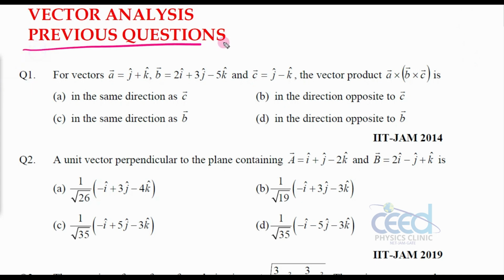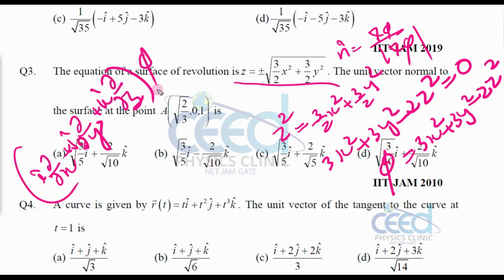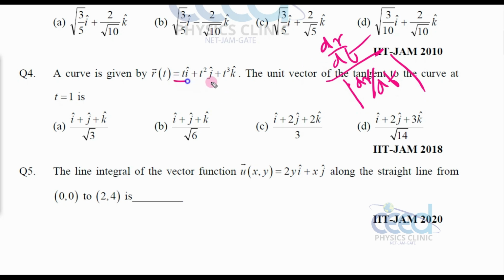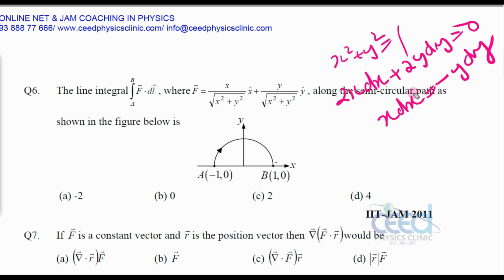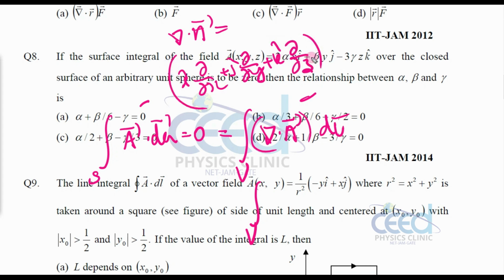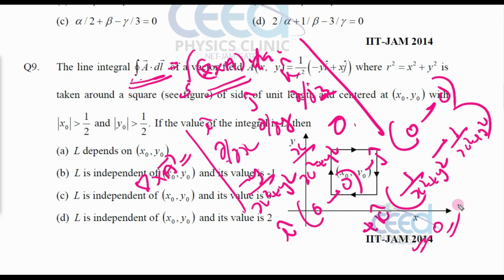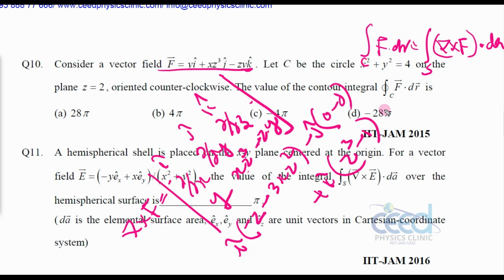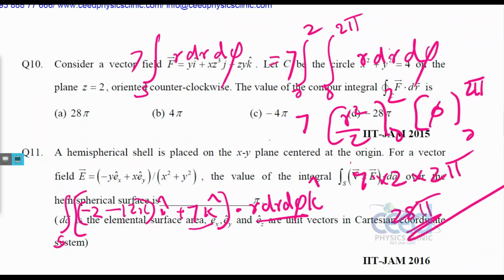VECTOR ANALYSIS | JAM PREVIOUS QUESTIONS DISCUSSION | VECTOR ALGEBRA | PART 1 | IIT JAM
1. Students will have  live interactive classes
2. Candidates will have doubt clear sessions  at CEED Physics clinic Campus. This session is not compulsory
3. You will have a personal App and a mentor to organize your studies
4. You will get videos of live classes through our app and we will share detailed pdf notes of each live session immediately after each class.
5. Whole syllabus of NET/JAM will be covered in 500+ Quality videos, organized digital materials and live interactive sessions.
6.  we will have an online exam at 7pm on all Sundays, based on the topic studied in the same week.
7. All tests will be conducted through exclusive CEED Physics Clinic App
8. Batches with Medium of Instruction Malayalam or English
9. Daily activities and mentoring